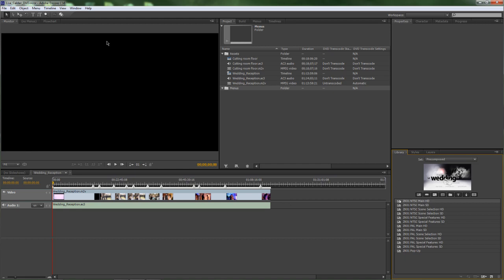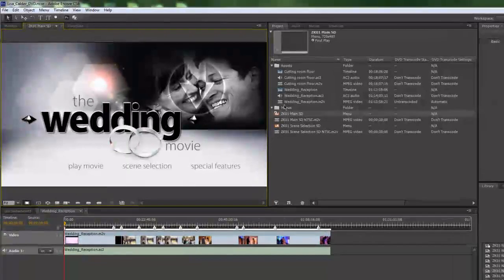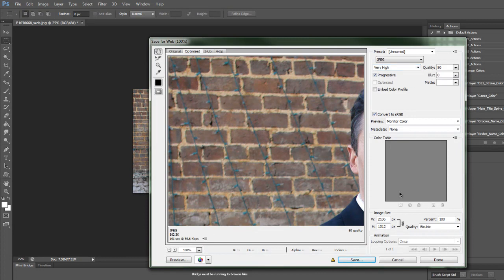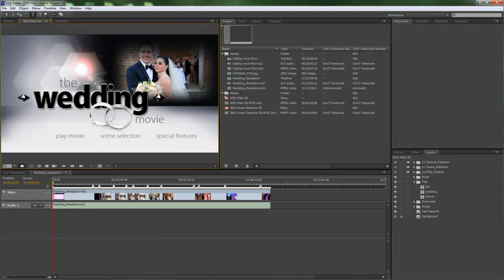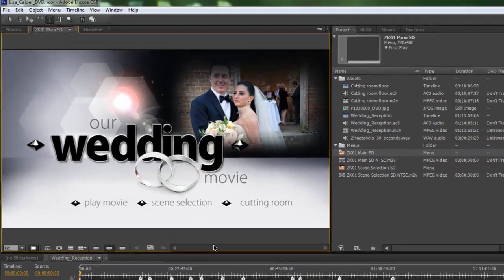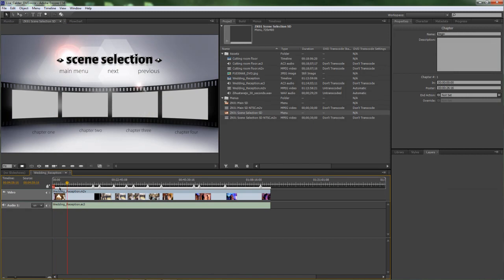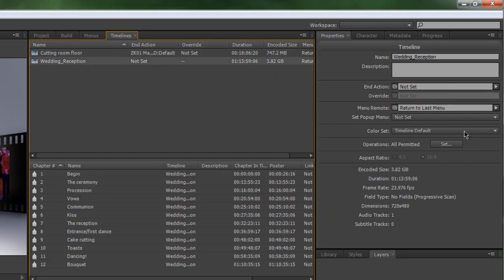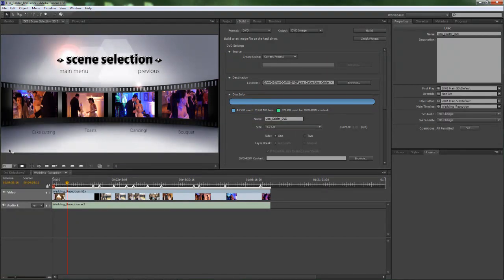Encore Tutorial 1 basic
Basic importing of clips created in Premiere and TMPGenc Master works. Basic menu routing for a Precomposed zip kit template.